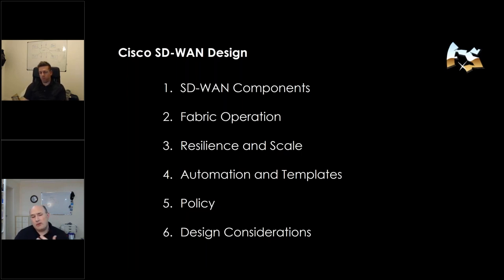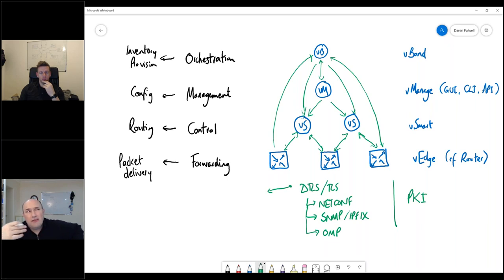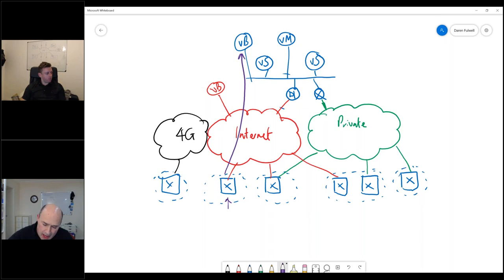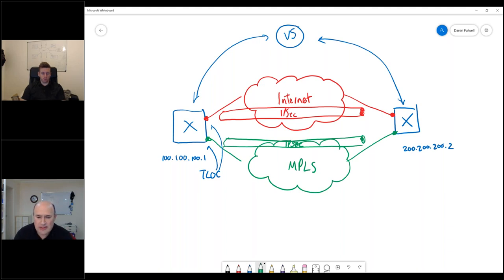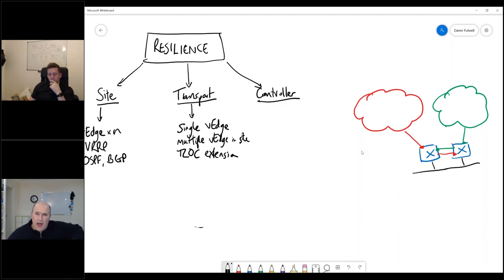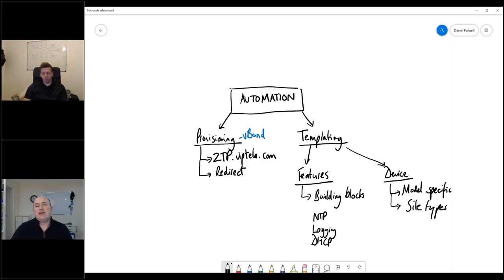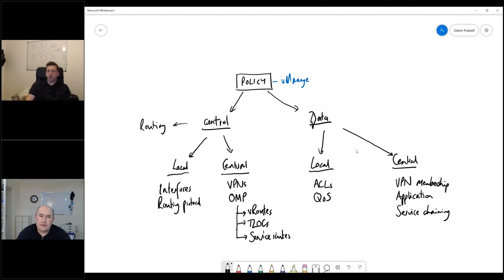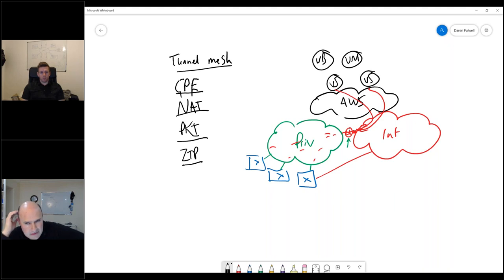Freestyle 104 - Cisco SD-WAN Design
In this episode Malcolm and Daren discuss the design principles, building blocks and behaviour of Cisco's SD-WAN product.  Formerly Viptela, Cisco acquired the product in mid 2017 in order to develop their software-defined networking capabilities.

Cisco SD-WAN is a fully-featured integrated software-defined networking product, which uses many concepts which will be familiar to the viewer, and others that are less so.  We bring the practical experience of designing such networks to the video and discuss some of the pitfalls and gotchas experienced along the way.

Comments, corrections or criticisms always welcome.  You can also leave comments on the blog or on the Youtube channel - we look forward to hearing what you have to say, and hopefully have the power problems sorted out before next time!